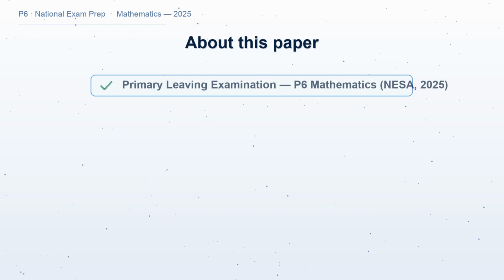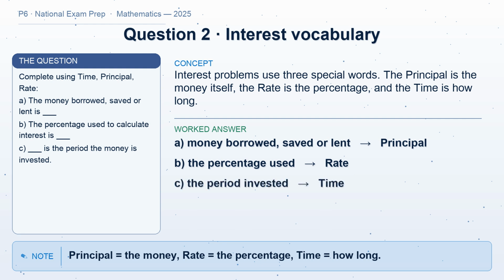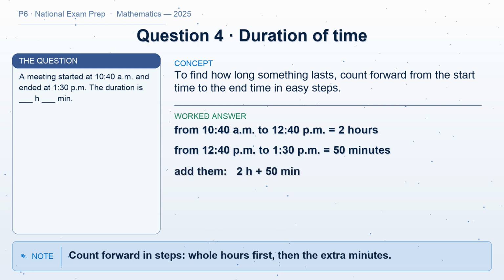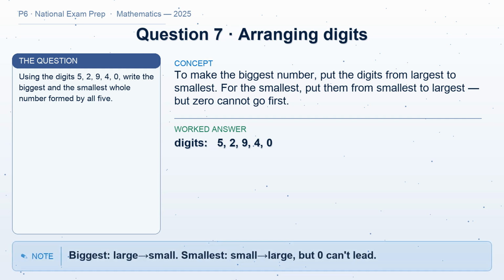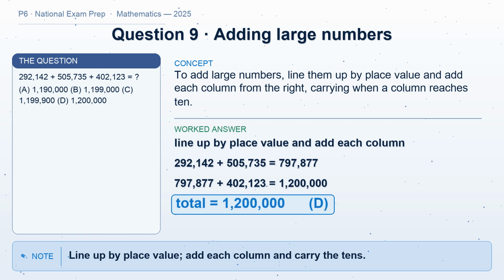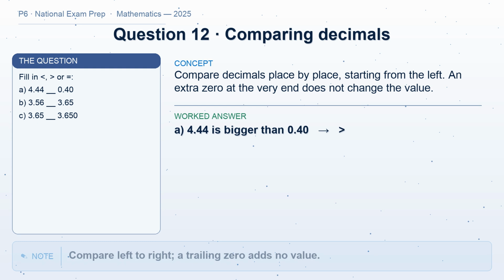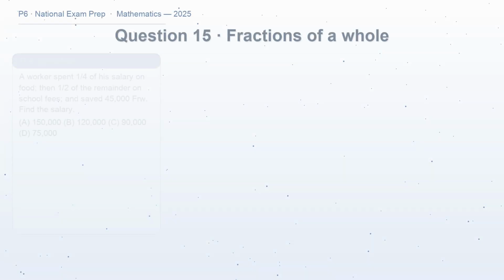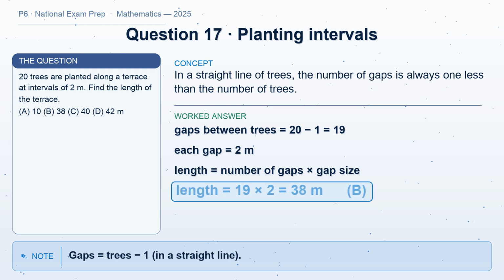Rwanda NESA P6 Mathematics 2025 Past Paper Solutions | Part A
In this lesson, we will solve every question in Part A of the 2025 NESA P6 Mathematics examination. Pause. before each solution and try the question yourself.